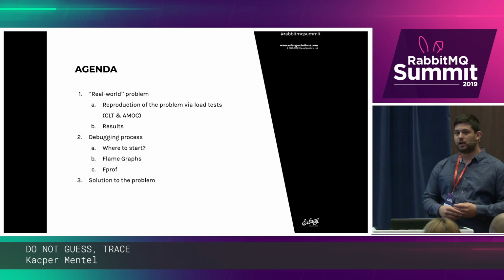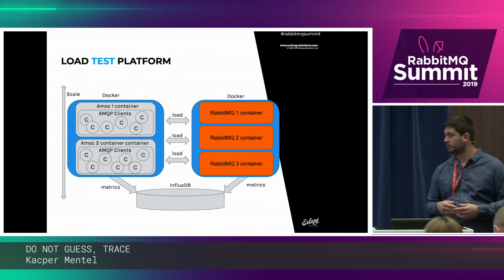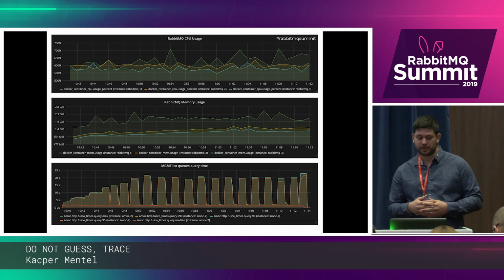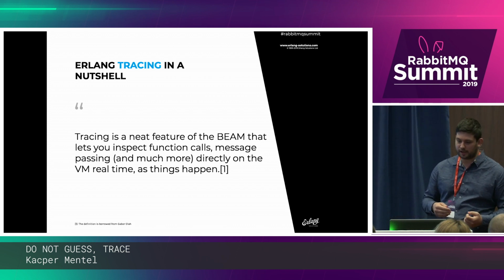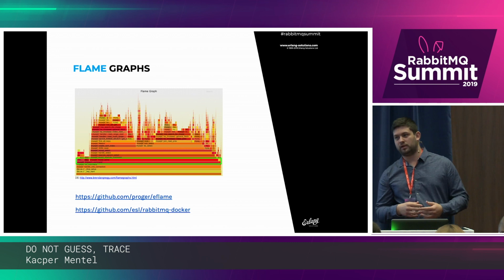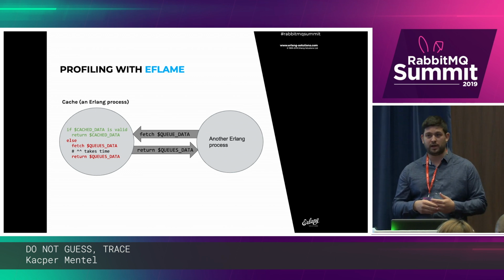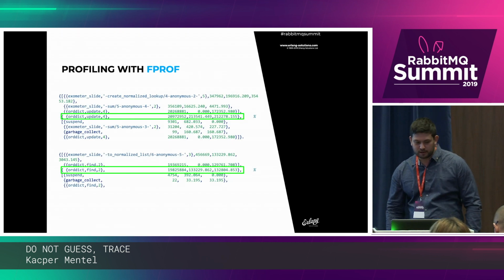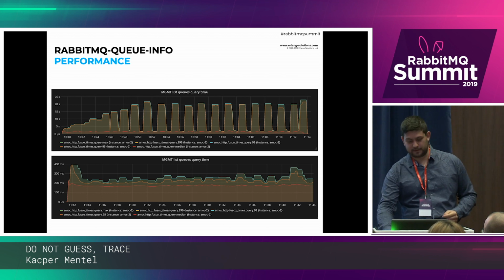Do not guess, Trace - Kacper Mentel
RabbitMQ runs on a battle-tested Erlang VM which provides many exceptional features for Distributed, Fault-Tolerant, Highly Available and Robust systems out of the box. But this doesn't always prevent our RabbitMQ installation from misbehaving without clear signs of what's wrong. It can be frustrating for operators and developers. Here Tracing, another Erlang feature, comes to the rescue!

There are a number of techniques that use it to find a root cause of a failure. I'll guide you through them in this talk.

RabbitMQ Summit 2019 connected RabbitMQ users and developers from around the world in London on 4 November, 2019. Learn what's happening in and around RabbitMQ, and how top companies utilise RabbitMQ to power their services.

Pivotal
Oliver Wyman

Nastel
AWS

Queue Explorer